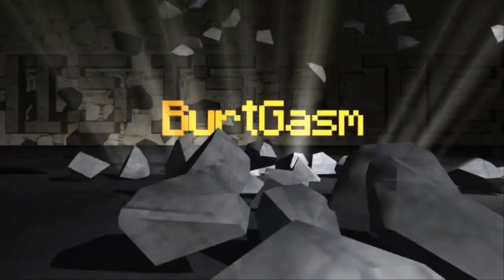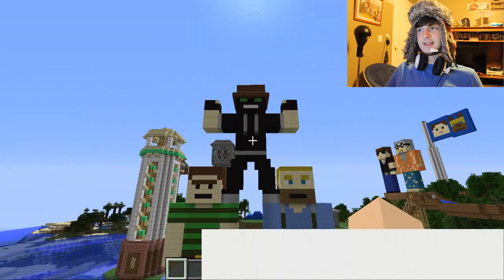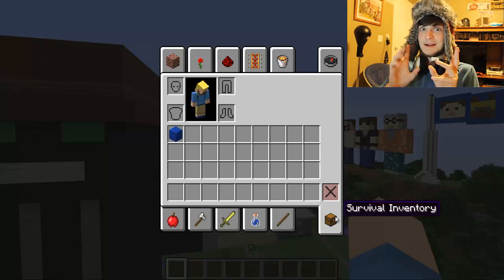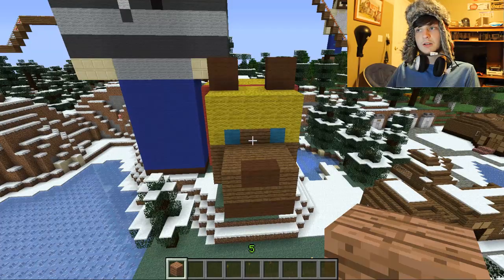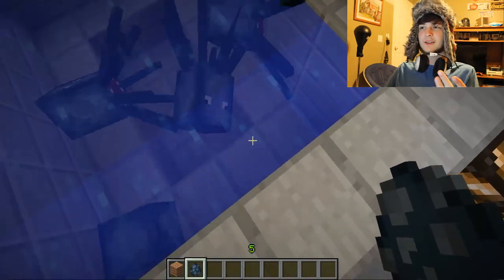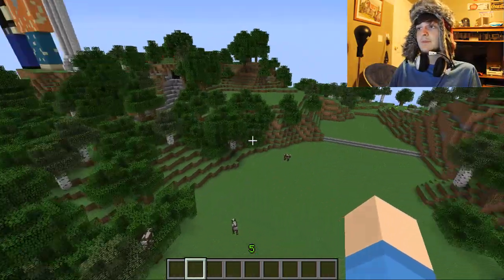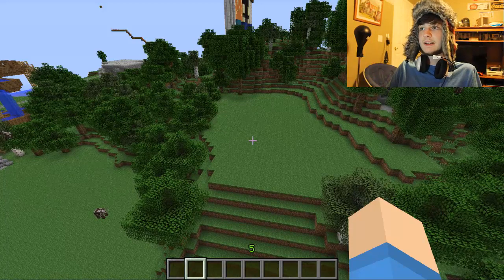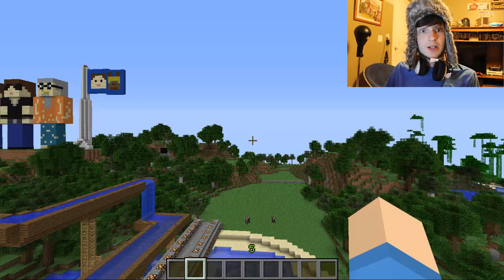The Triangle of Awesomeness!!!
I dare you to favorite...I double dog dare yeeee!